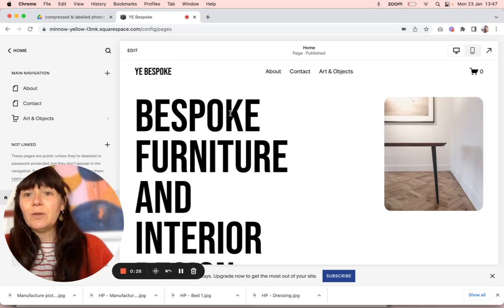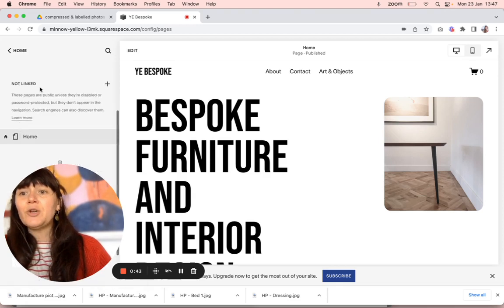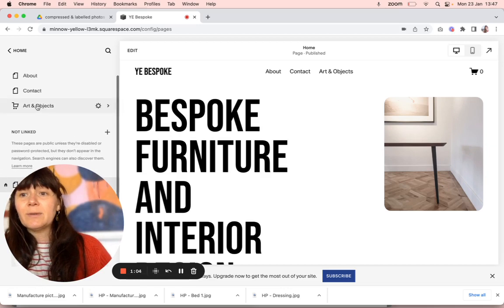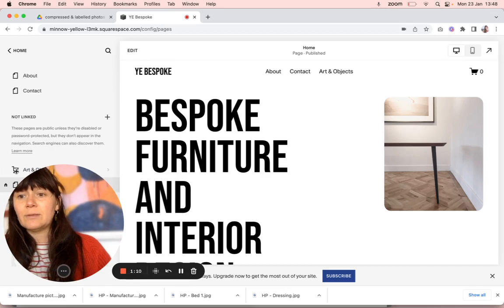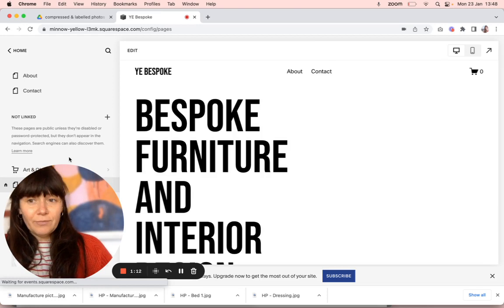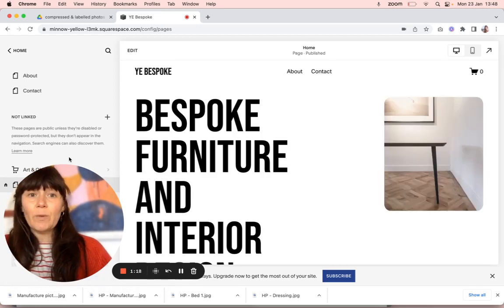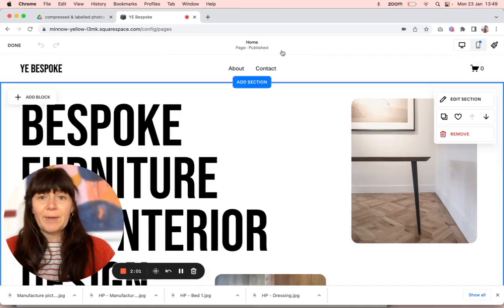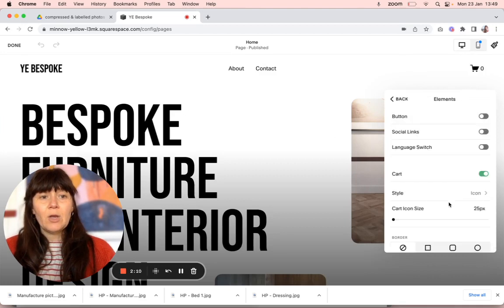How to Hide Your Shop in Squarespace Ecommerce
In this video, we're going to show you how to hide your shop in squarespace ecommerce. This tutorial will teach you how to create a page in squarespace that will act as your shop.

If you're looking to build a website with squarespace, then this video is for you! In this tutorial, we'll show you how to create a page in squarespace that will act as your shop. This page will be perfect for selling products online, After watching this video, you'll be able to hide your shop in squarespace and and how to easily put it online again to use and start selling when you are ready.

squarespace help how to make a website